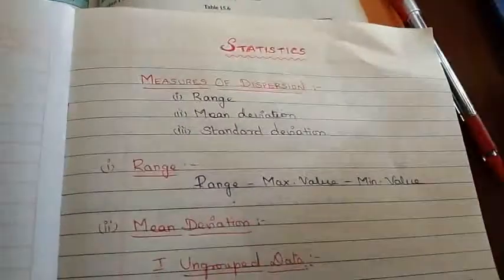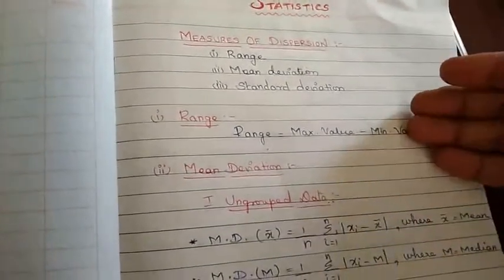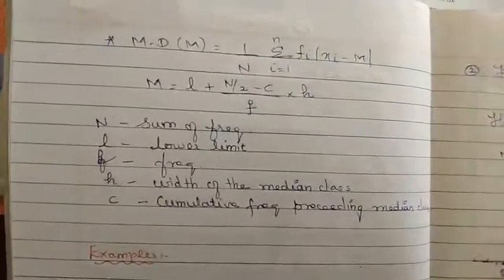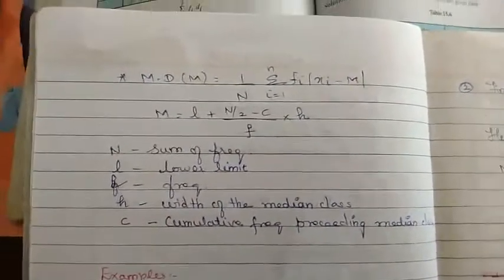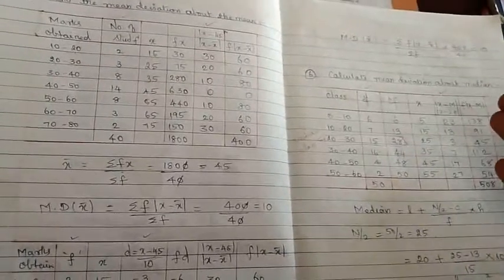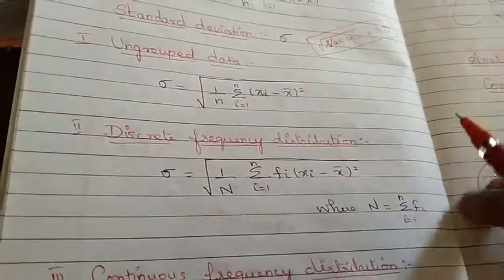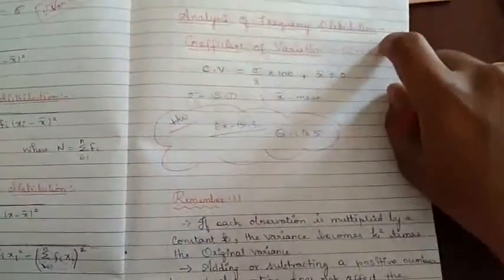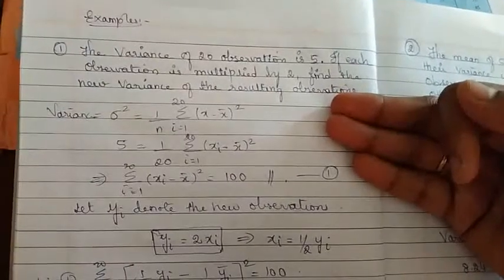XI CBSE| GLIMPSE | Statistics | March 18, 2021